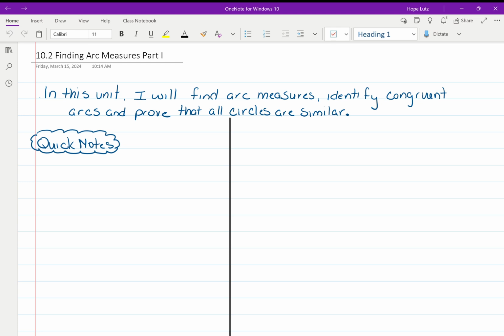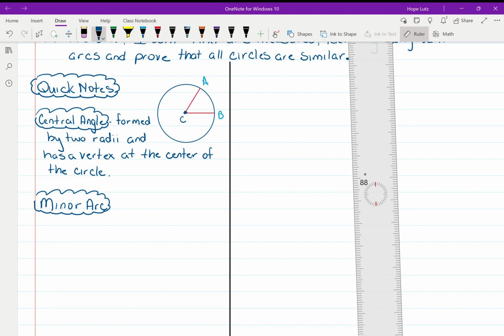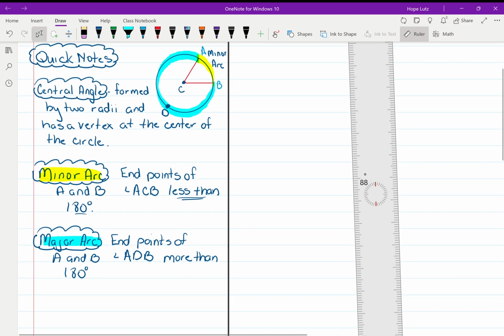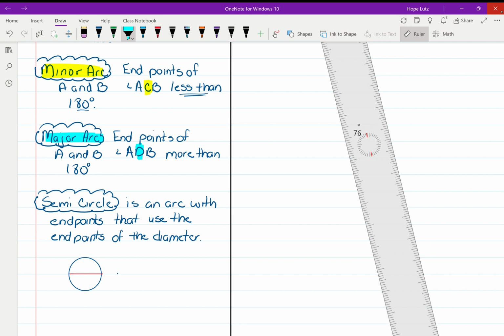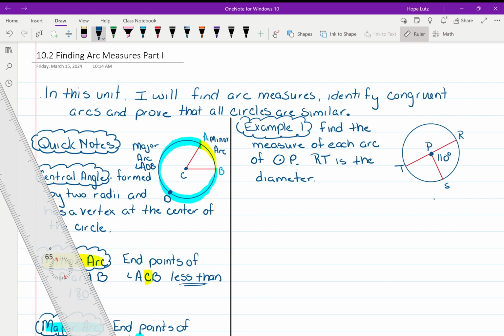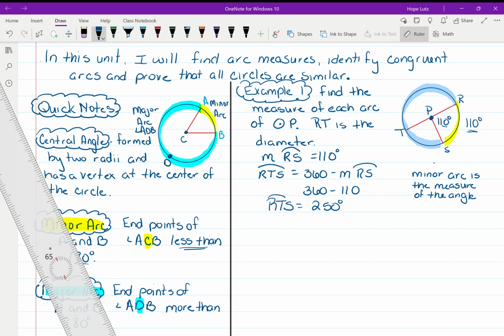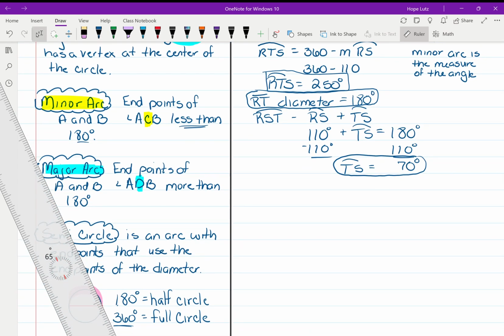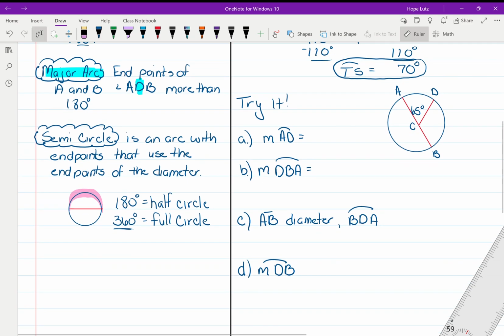10.2 Circles Part I